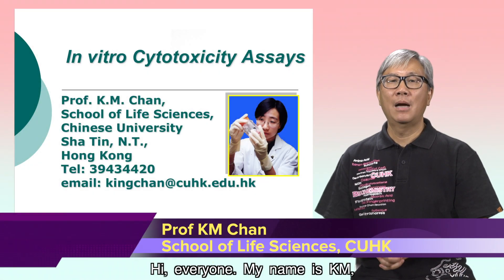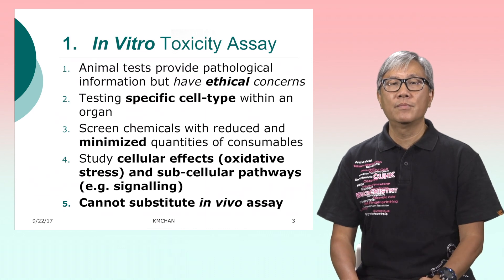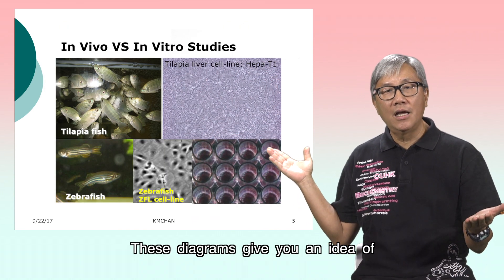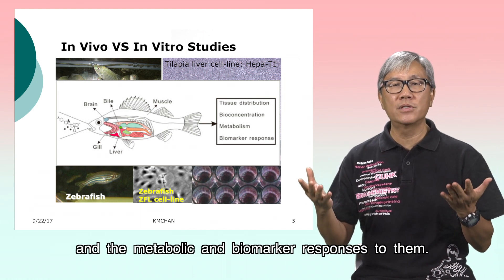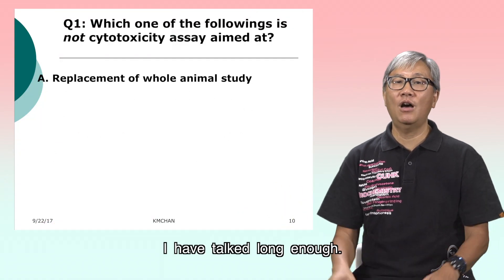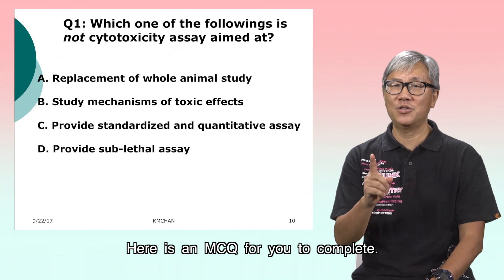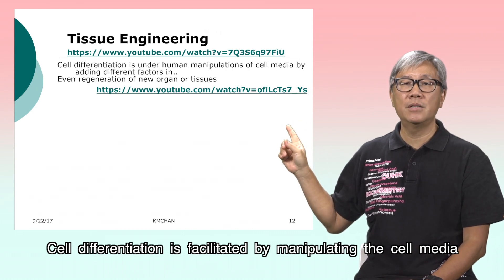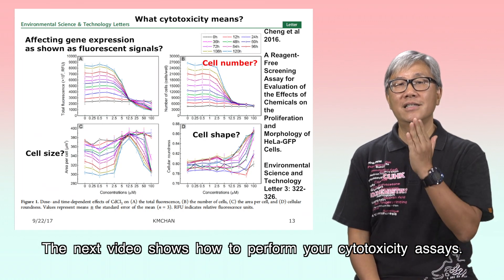Cytotoxicity Assays (1) In vitro study and cell culture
This is part 1 of the three videos on cytotoxicity assays aiming at explaining the use of cell culture and the concepts of why using cytotoxicity assays.